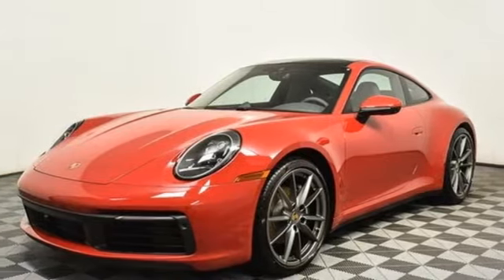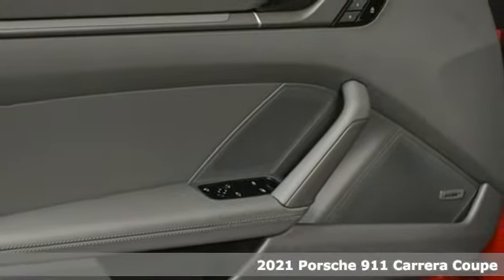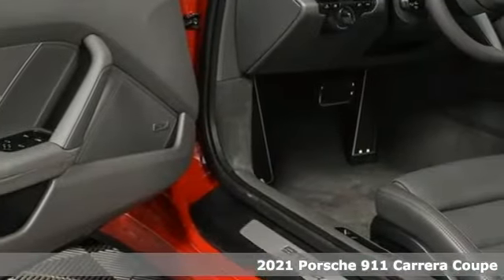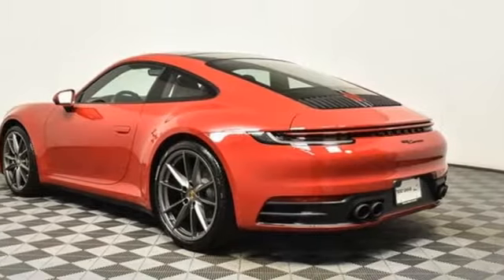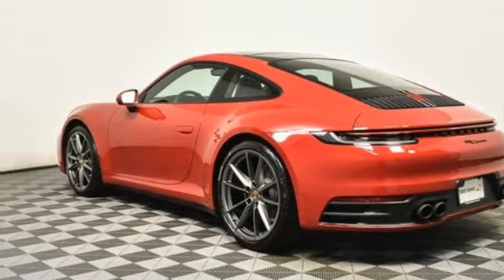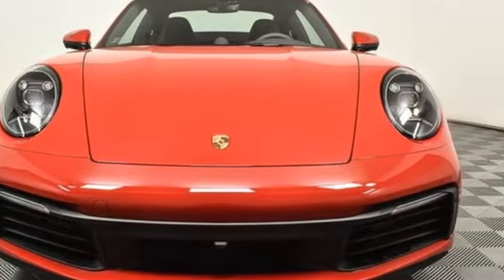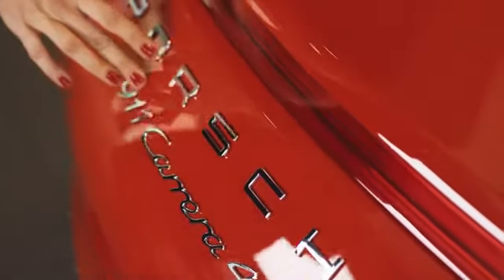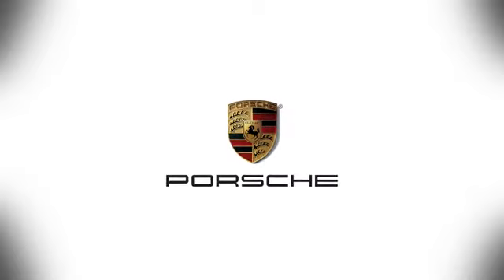New 2021 Porsche 911 Atlanta, GA P17600 - SOLD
Year: 2021
Make: Porsche
Model: 911
Trim: Carrera
Engine: 3.0L H6 Turbocharged DOHC 24V LEV3-ULEV70 379hp
Transmission: 8-Speed Porsche Doppelkupplung (PDK)
Color: Red
Interior: grey
Stock #: P17600
VIN: WP0AA2A98MS206347

Address:
4006 Carver Drive